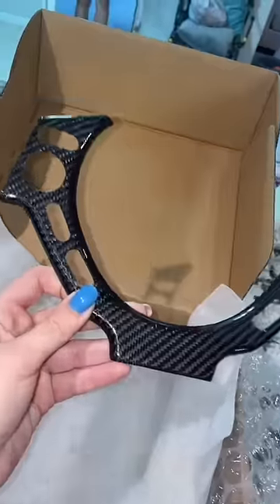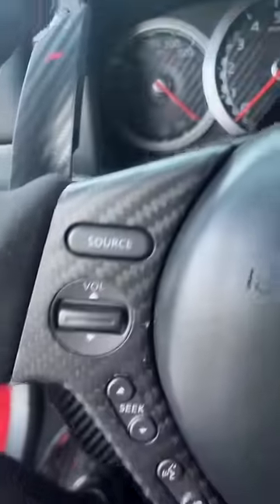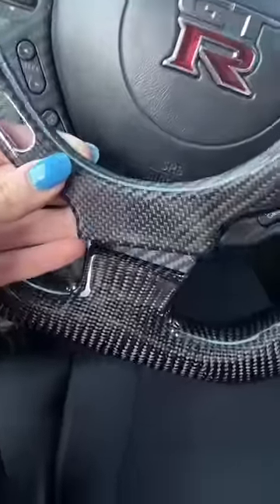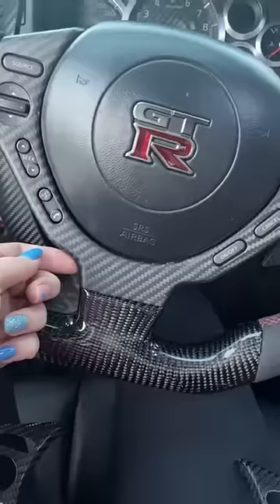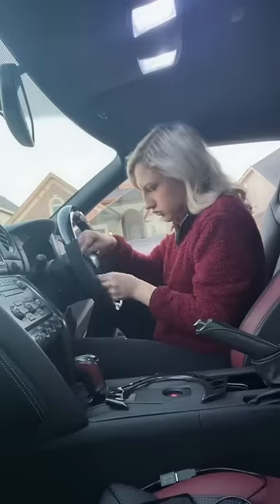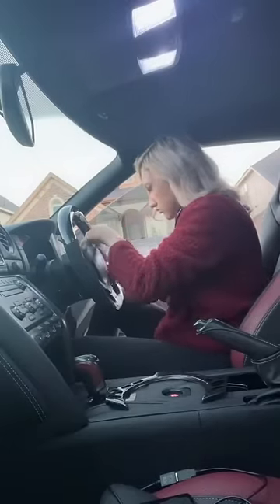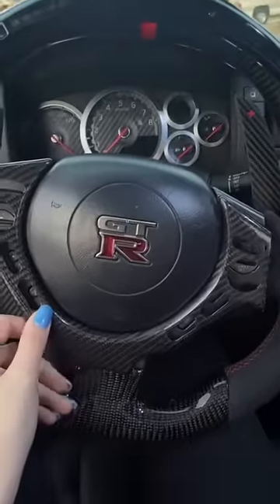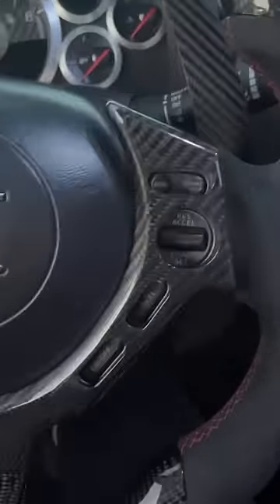New Carbon Fiber Trim For The GTR R35!!!